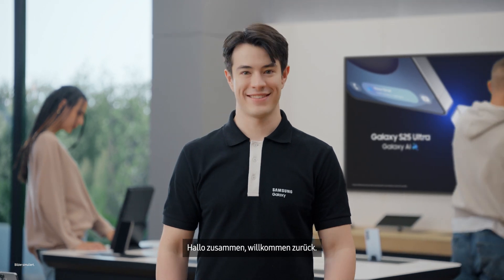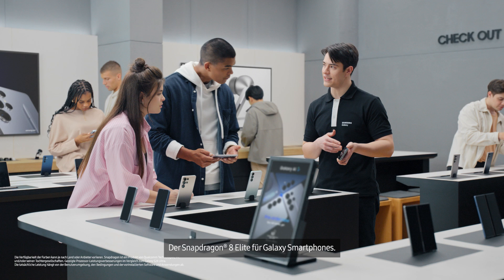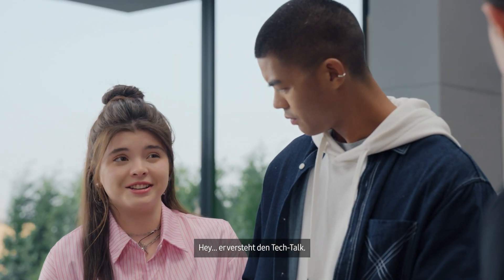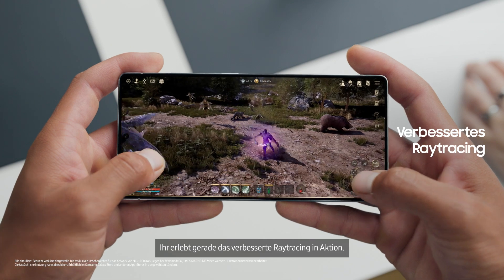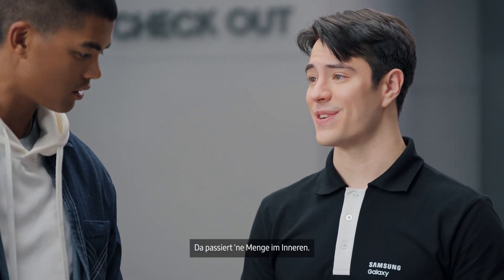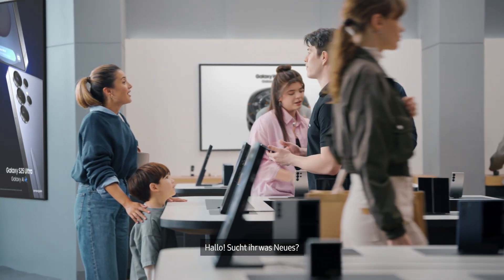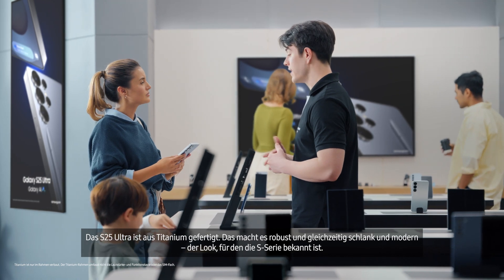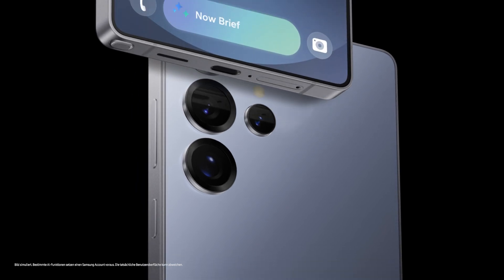Schritt für Schritt Demo der Performance | Samsung Galaxy S25 Ultra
Bist du bereit für die starke Power und hohe Robustheit des GalaxyS25 Ultra? Schau diese Schritt für Schritt Demo und erfahre wie das S25 Ultra mit dem bisher leistungsfähigsten Galaxy Smartphone Prozessor hohe Standards in Sachen Schnelligkeit und Effizienz setzt – verpackt in einem robusten Gehäuse, das gleichzeitig schlank und edel ist.

00:00 Intro
00:23 Snapdragon 8 Elite for Galaxy Smartphones
02:14 Temperatur-Management
00:48 ProScaler
03:27 Robustheit